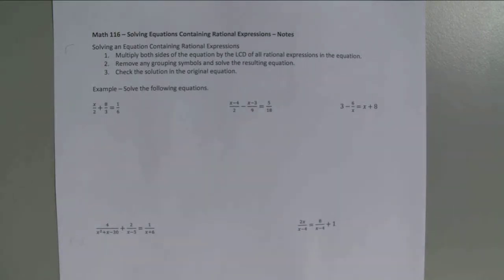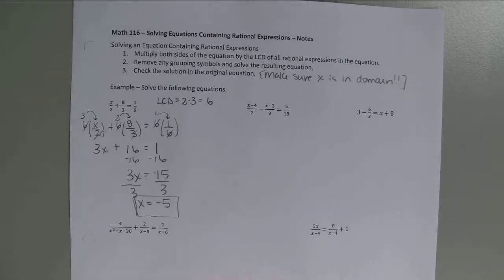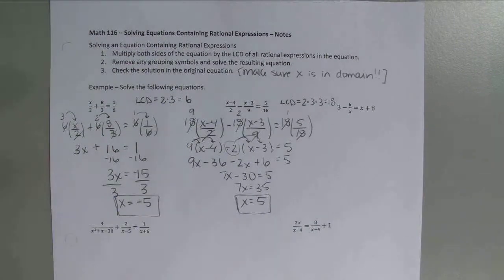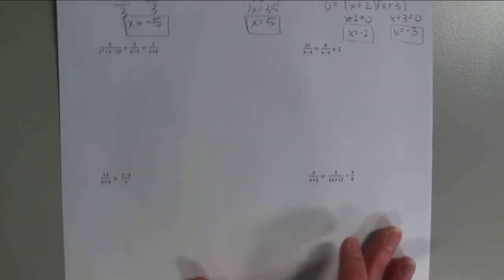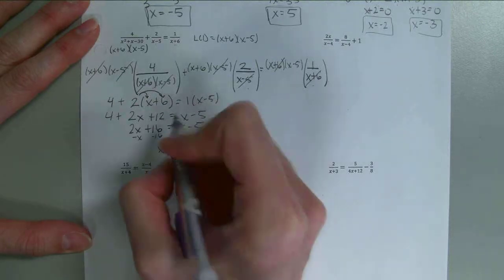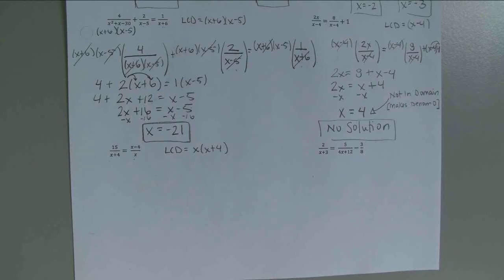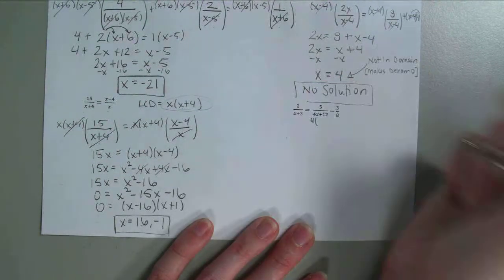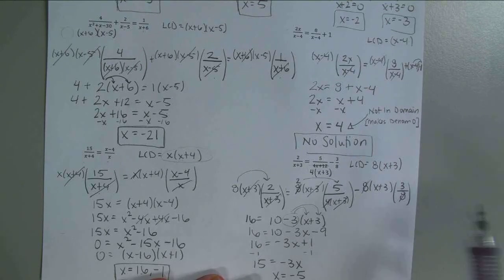MATH 116 - 14.5 Video Lecture Part 1